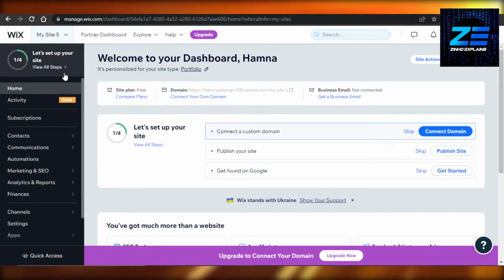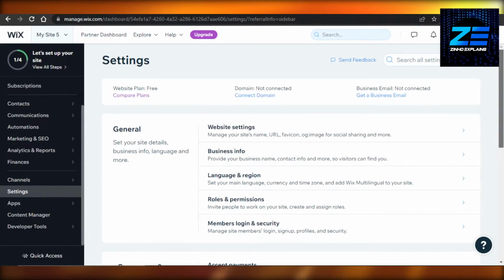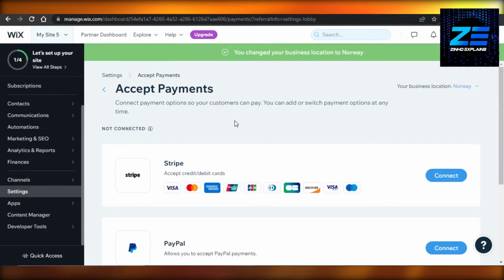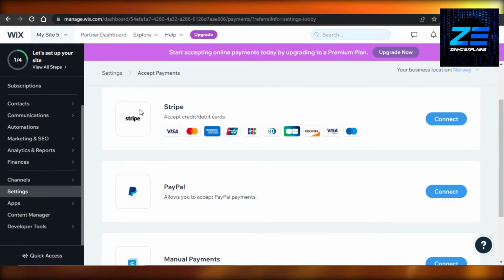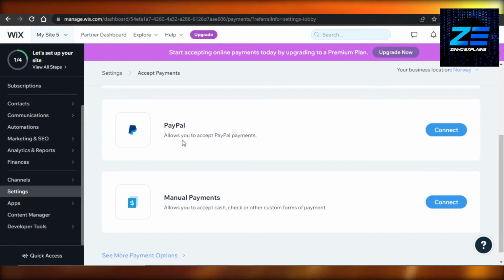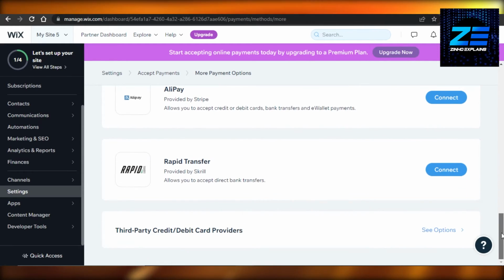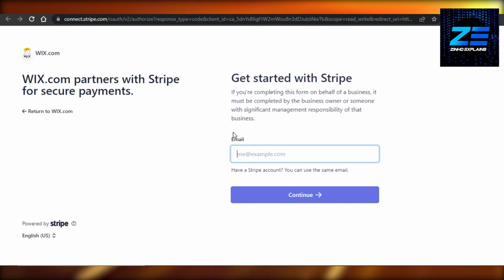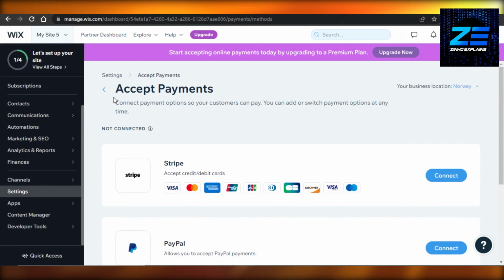How To Accept Payments On Wix 2026 (UPDATED WAY)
In this video I show you how you can accept payments on Wix. This is super easy to do and only takes just a few minutes of your time.